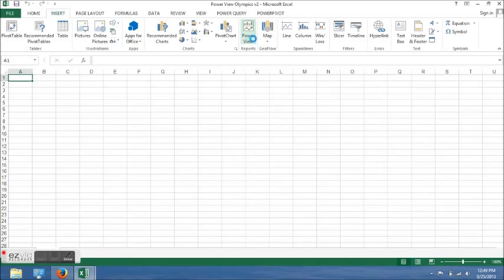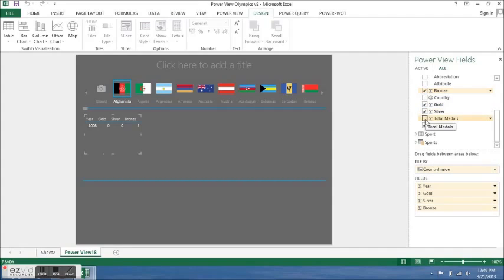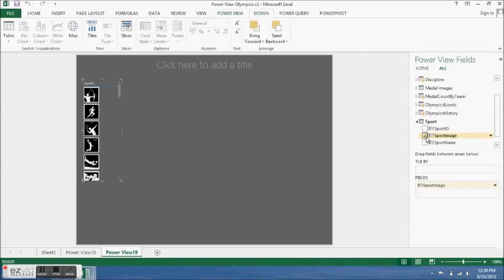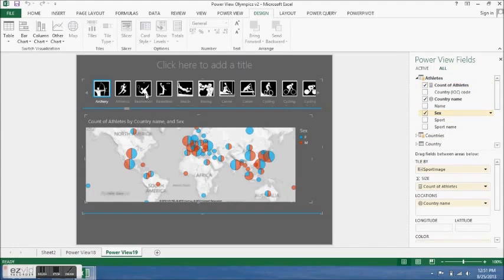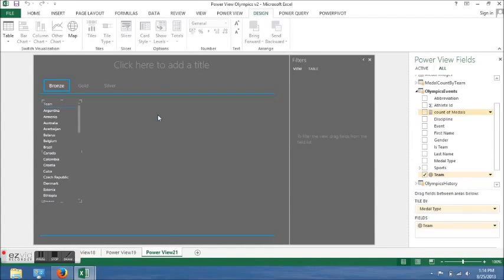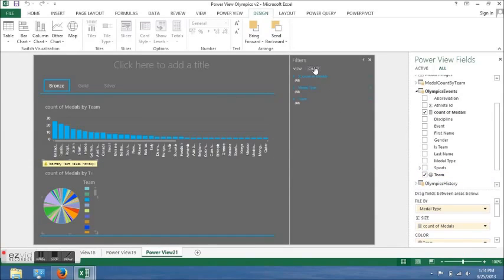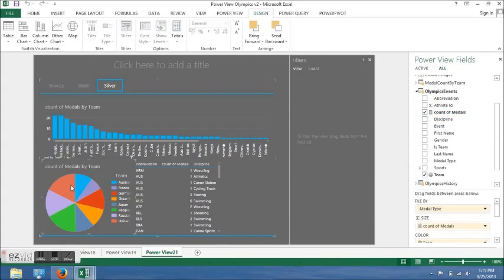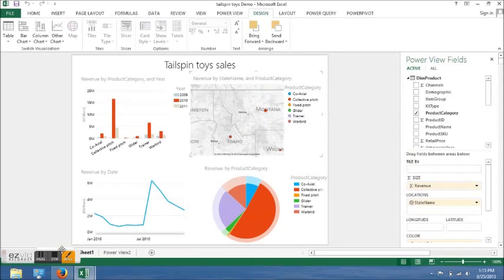How to create PowerView Dashboard in Excel